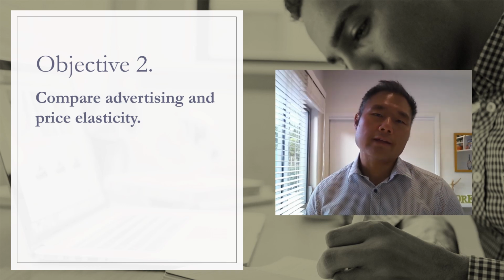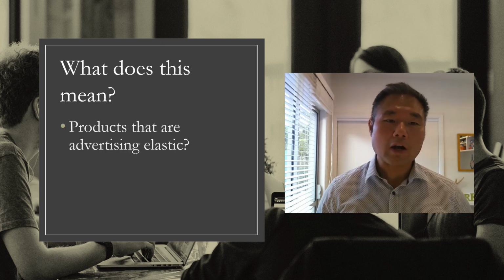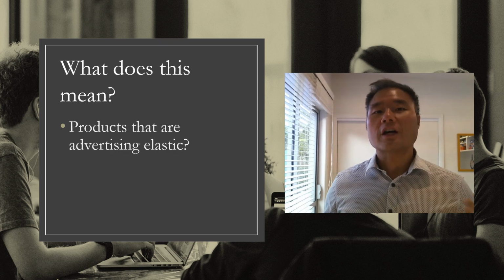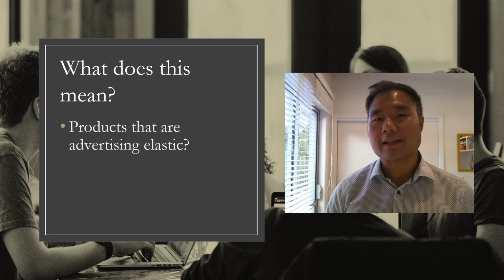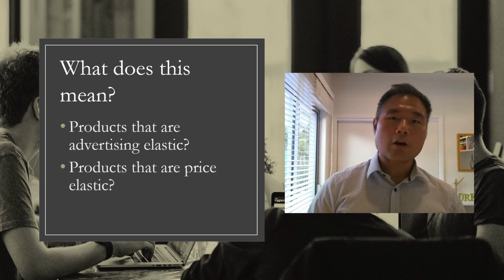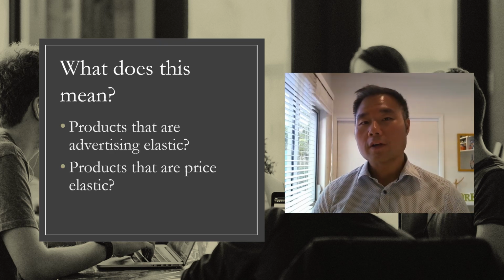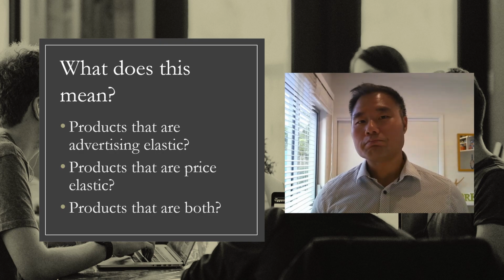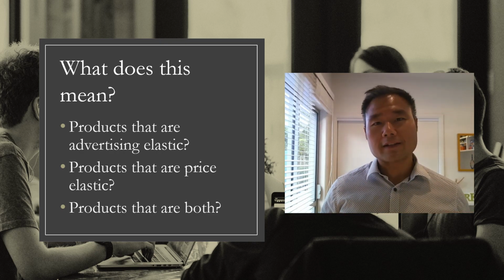Advertising elasticity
This video briefly discusses advertising versus price elasticity.